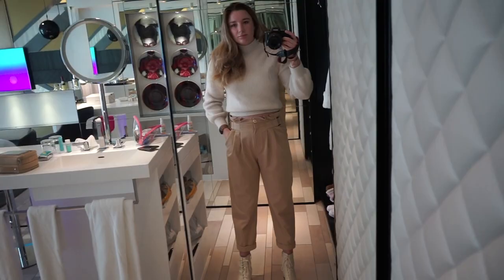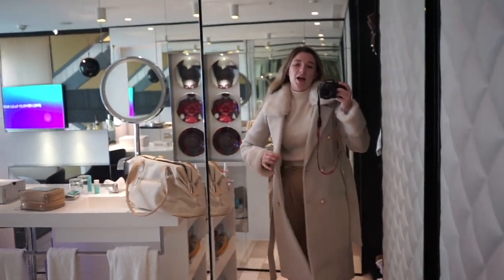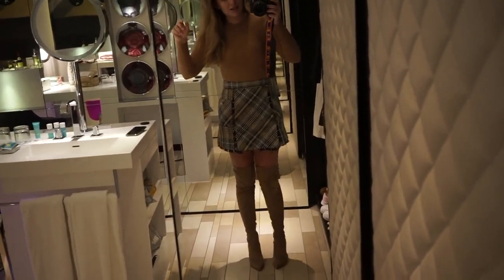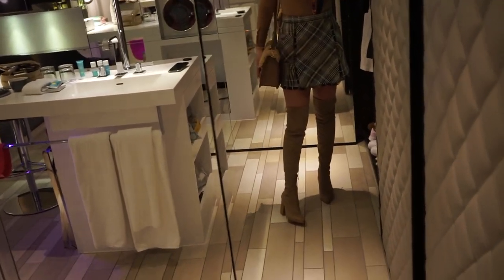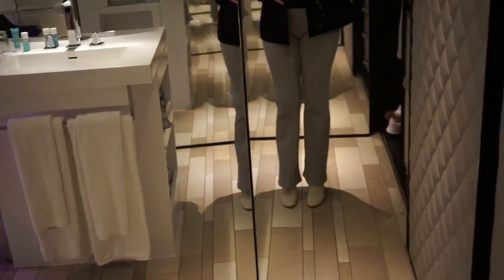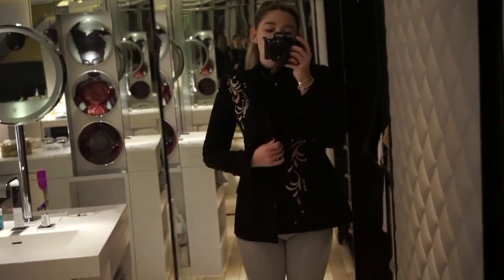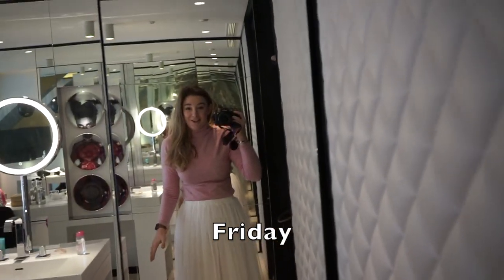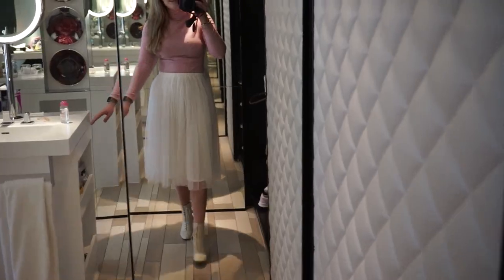1 Week of Girly Outfits in London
Hey y’all, today I’ll be showing you my favorite outfits I wore in London this week. I’ve been living out of suitcase for so long so this week was so fun and refreshing to put these outfits together. Something about a good outfit can really lift the spirits.